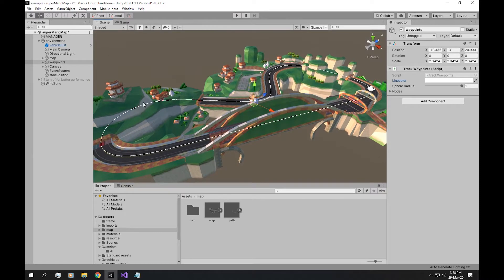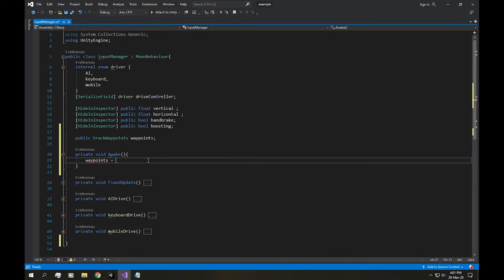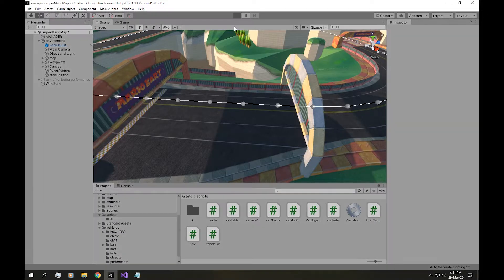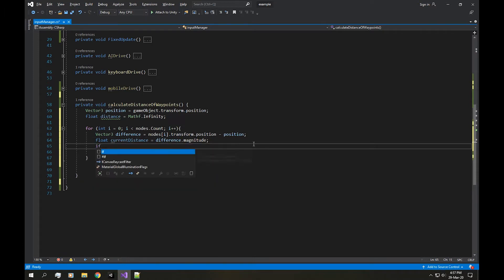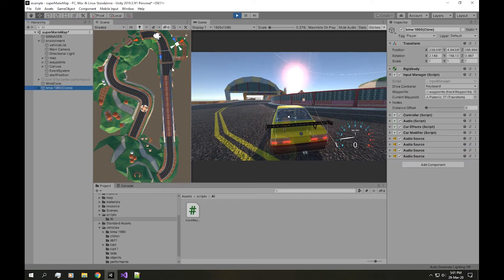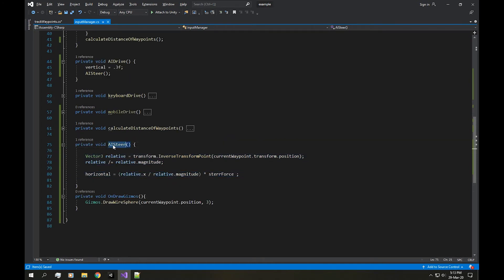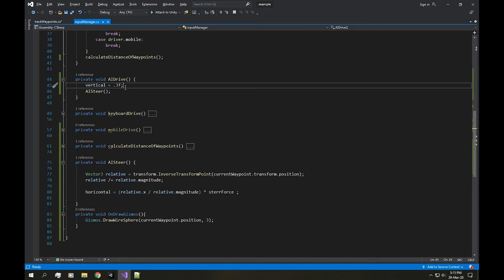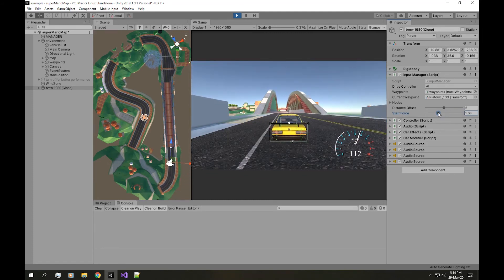Unity Tutorial - AI-System(AI-Controller)